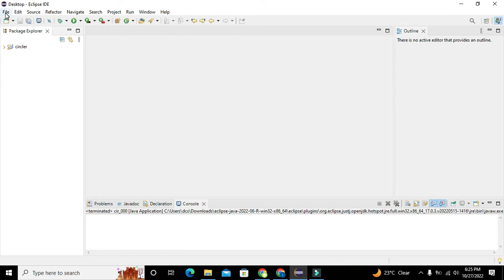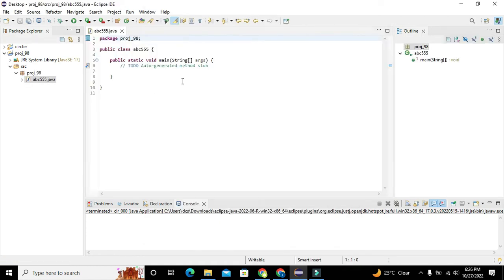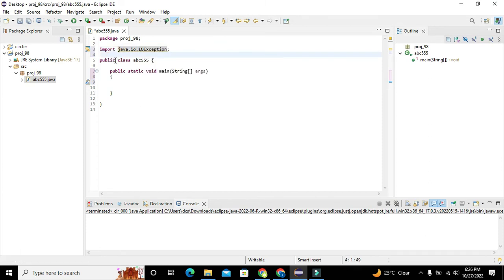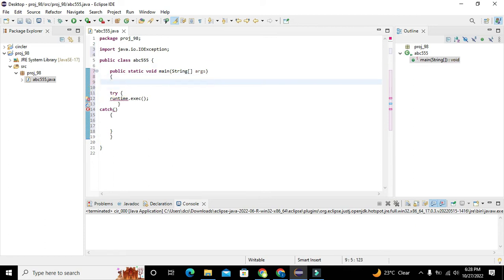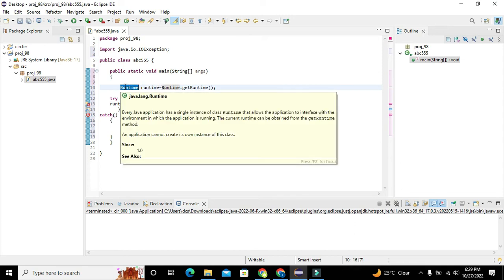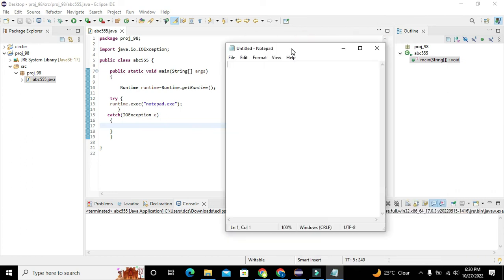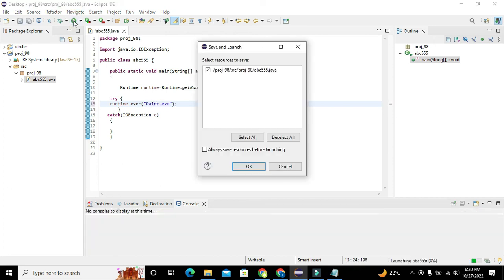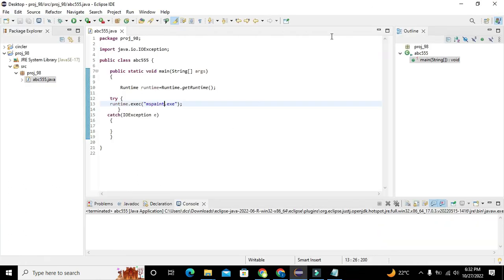how to open an external windows app in java eclipse | open an external program in java eclipse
1. how to open an external program in java eclipse.
2. simplest code of java to open any windows program in eclipse.
3. easiest method to open an external windows application in java eclipse.